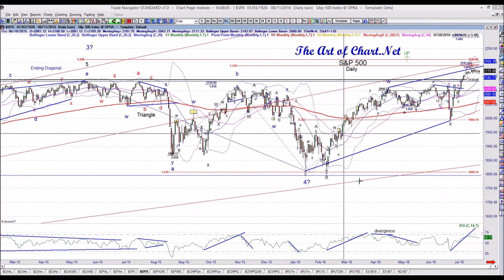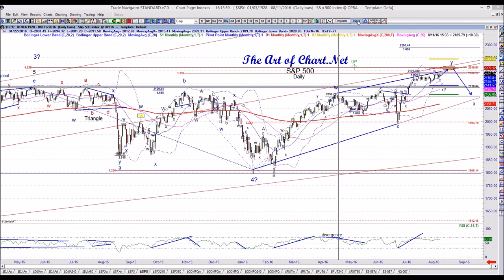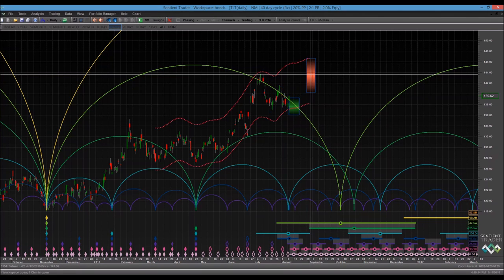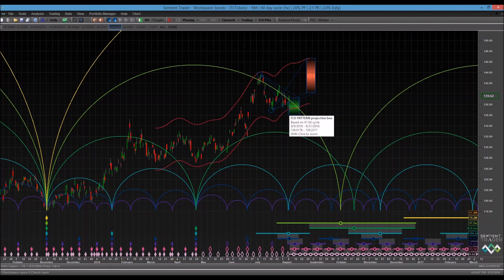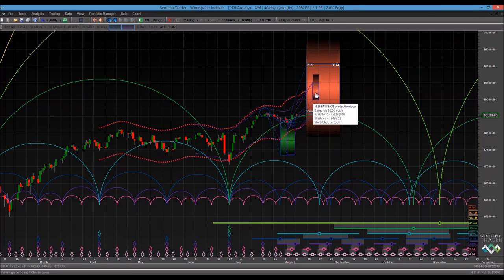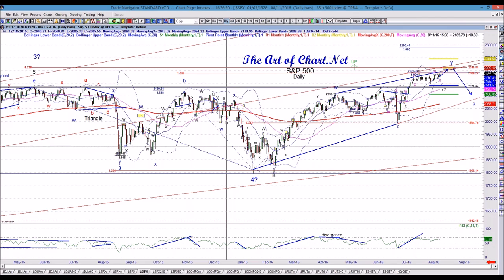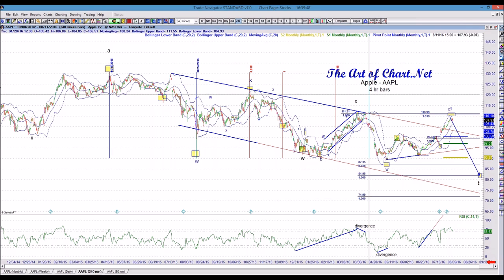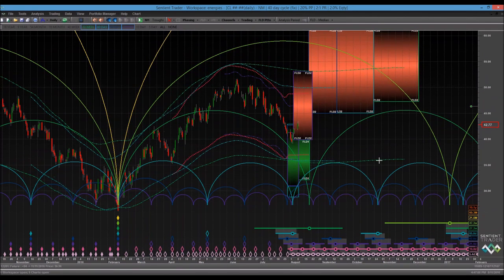Trading using Hurst Timing Cycles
Hurst Timing cycles for market movements are explained with practical examples. You’ll get to learn how we put together our timing cycles, leveraging Elliott Wave and Fibonacci sequences.